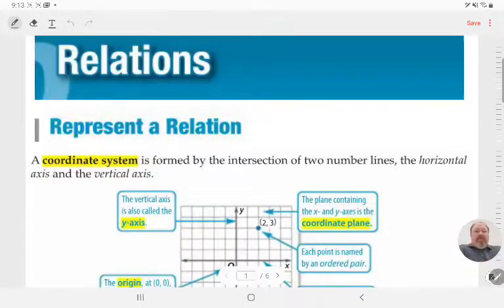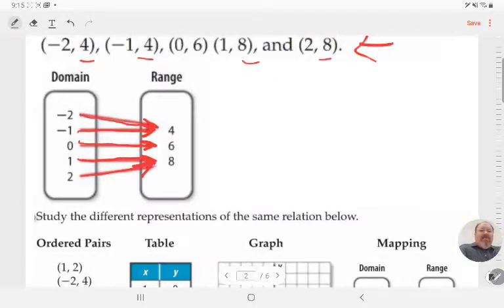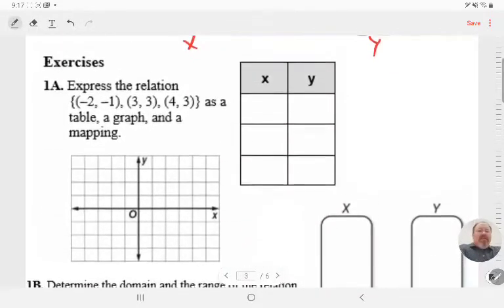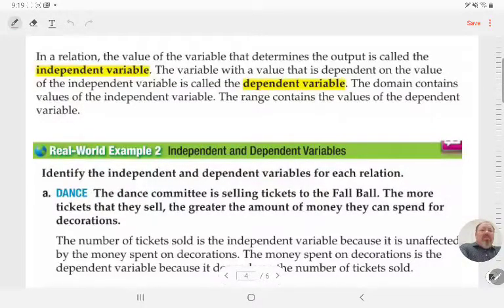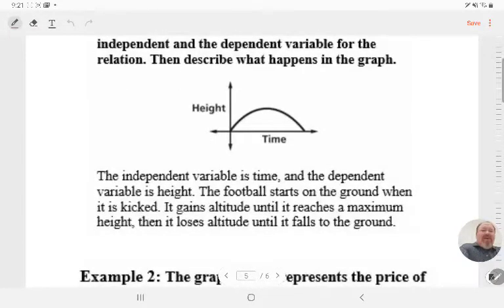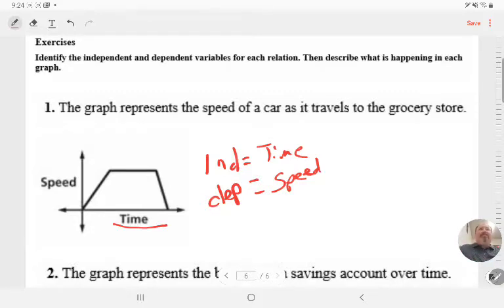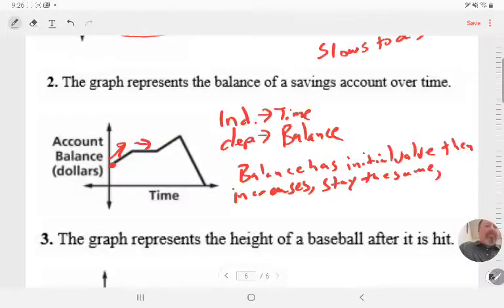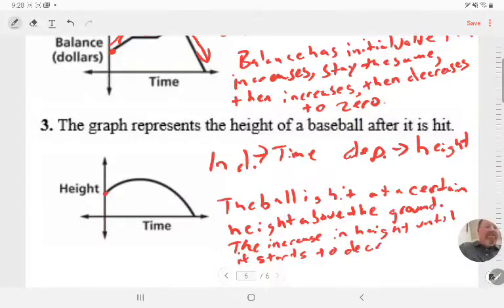September 17, 2020